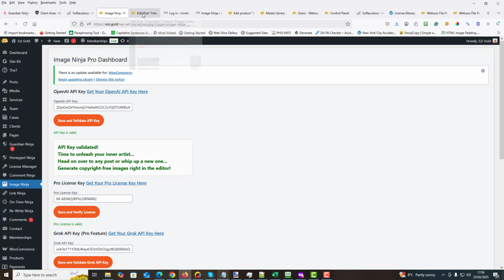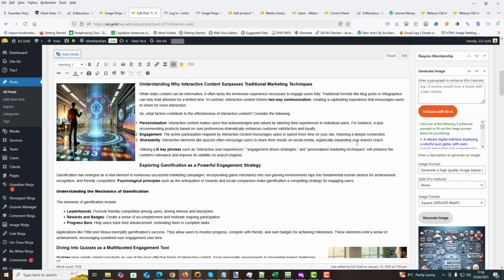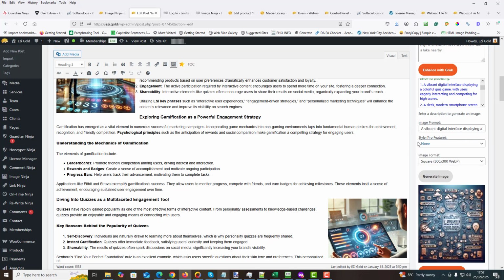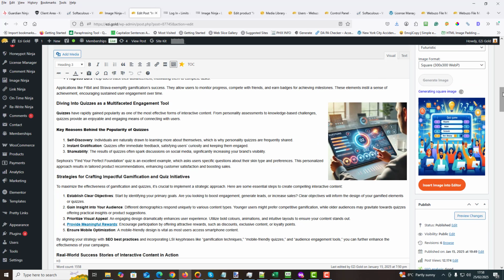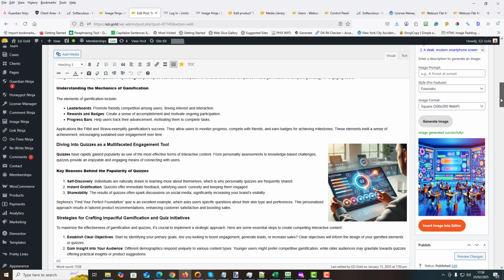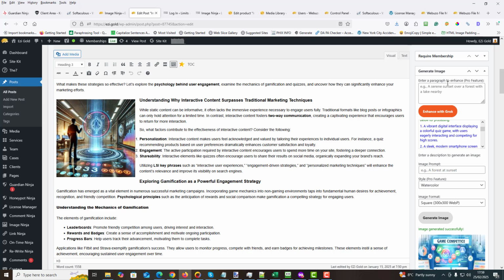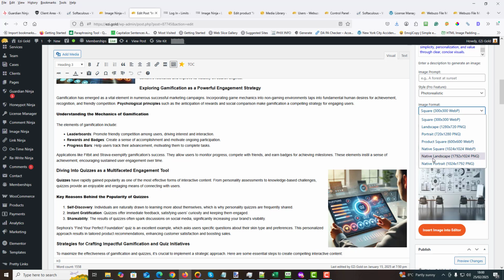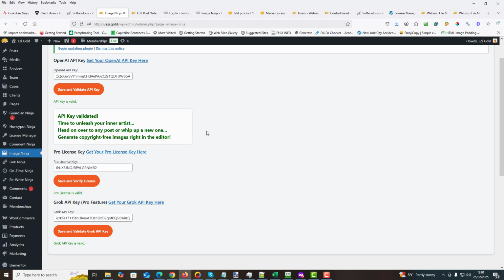Image Ninja Walkthrough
Join David from EZi Gold in this quick walkthrough of Image Ninja, the plugin transforming WordPress content with DALL-E 3’s hyper-realistic images. Whether you’re a blogger, WooCommerce store owner, or SEO pro, see how Image Ninja delivers copyright-free visuals in seconds—perfect for posts, pages, and products!

🔍 What You’ll See in This Video:

How to install and activate Image Ninja on your WordPress site.
Setting up your OpenAI API key for instant image generation.

Standard version demo: Create 300x300 WebP squares, 1280x720 PNG landscapes, and 720x1280 PNG portraits with simple prompts.

Pro version reveal: Unlock Grok-powered prompt enhancement, 15+ art styles (e.g., Futuristic, Watercolor, Photorealistic), and extra sizes (600x600 WebP, 1024x1024/1792x1024/1024x1792 PNGs) for WooCommerce and YouTube thumbnails.

Real-time examples: Watch David generate images for a sample post, tweak styles, and insert them with drag-and-drop ease.

🚀 Why Image Ninja Pro?

Perfect for hands-on creators and automation enthusiasts alike! Pro users get advanced tools for precision and efficiency, while the upcoming Image Ninja Elite will bring full automation—auto-replacing images in posts, bulk generation, and RSS feed optimization.

to unlock premium features and elevate your WordPress game.

📌 Timestamps:

0:01 – Intro
0:10 – Plugin Overview
1:03 – Installation & Activation
1:24 – OpenAI API Setup
2:31 – Standard Version Demo
5:28 – Pro Version Setup (License & Grok API)
6:47 – Pro Features: Grok Enhancement & Styles
9:17 – Additional Formats & Use Cases